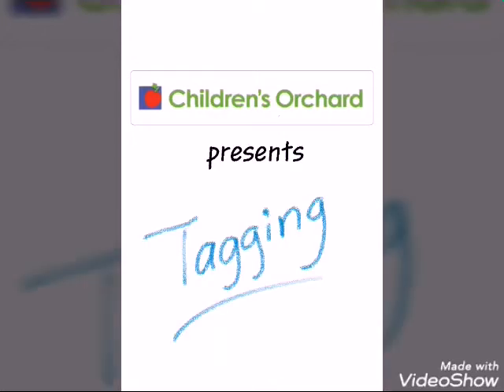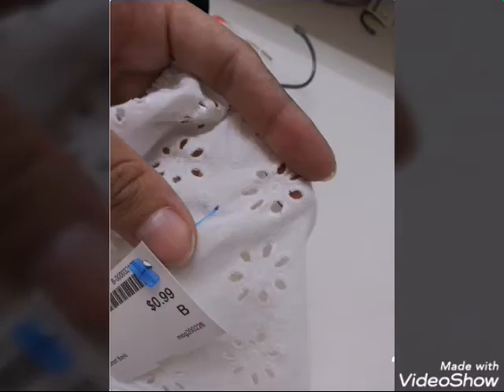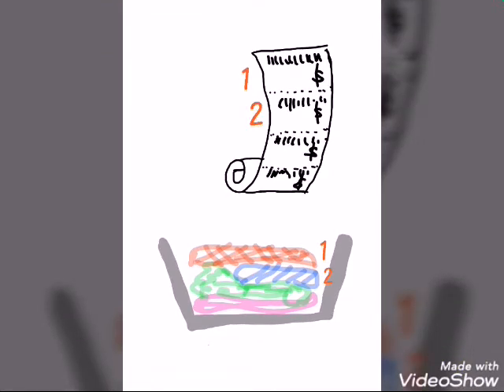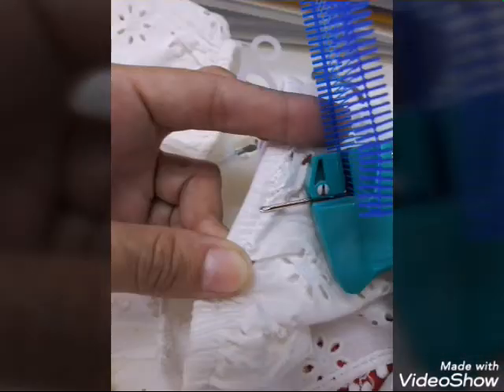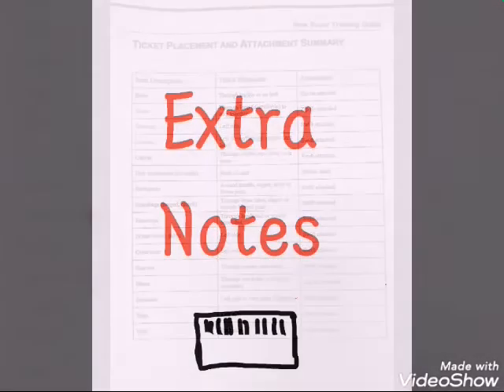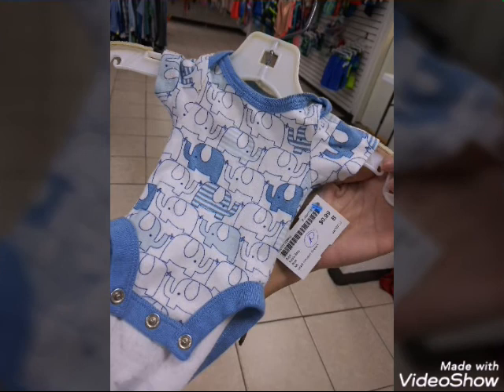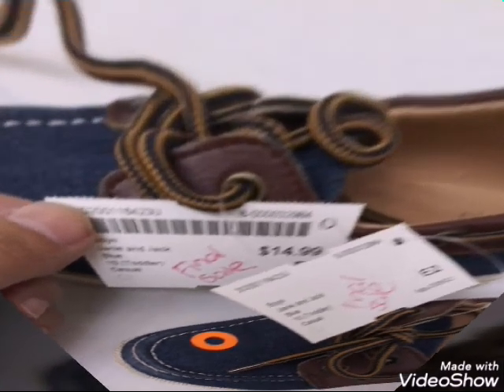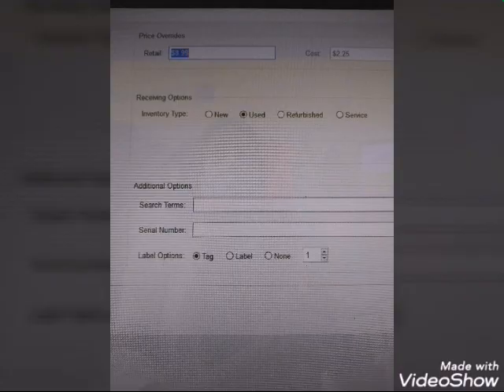training Ch O